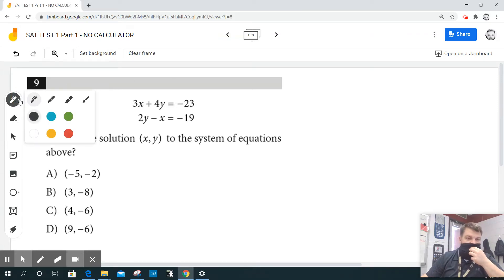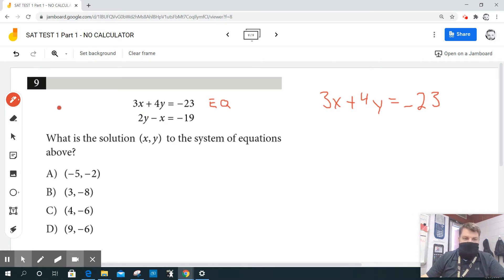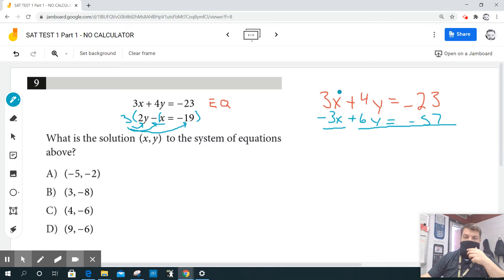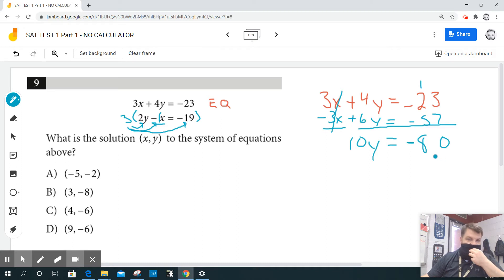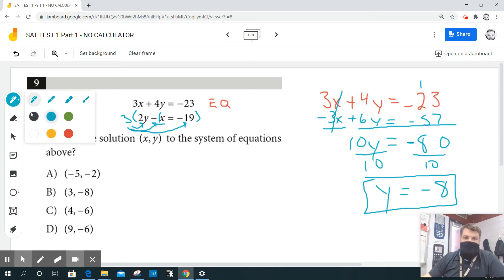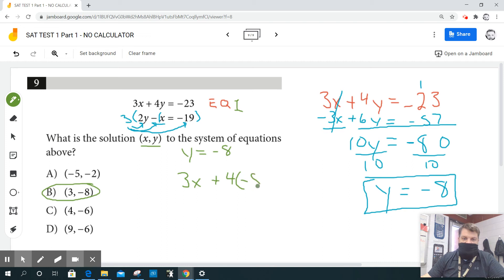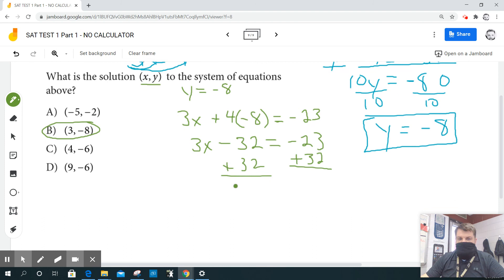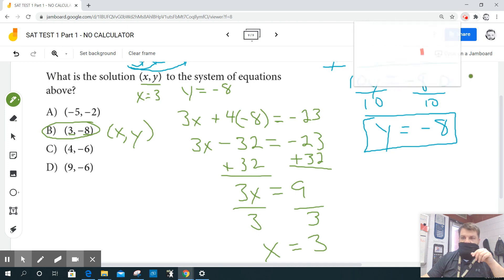SAT Test 1 Part 3 Problem 9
Tom Adams explains SAT Sample Test Questions from the College. Purchase a TI-84 CE Calculator: